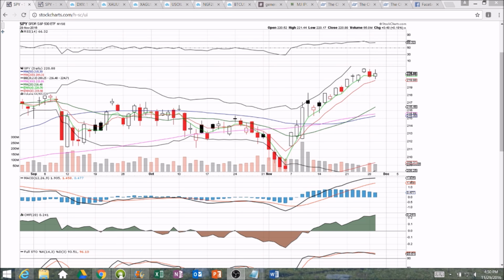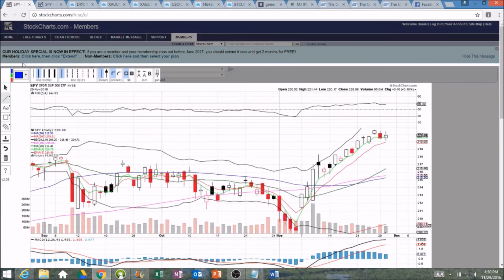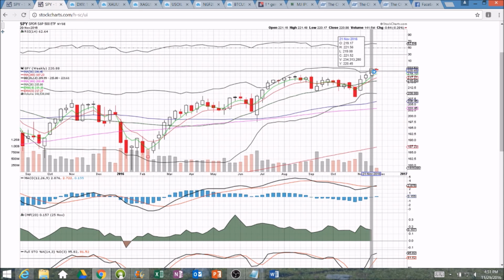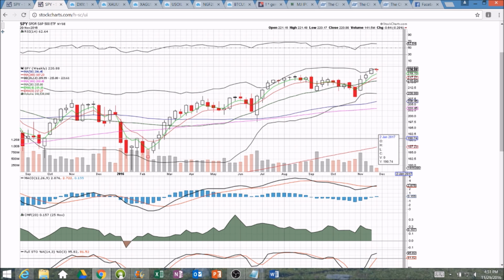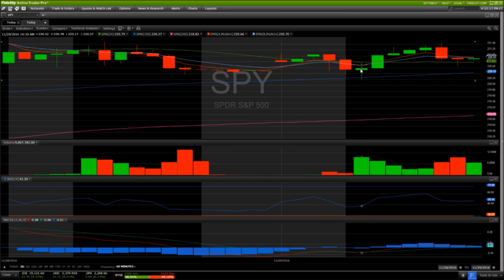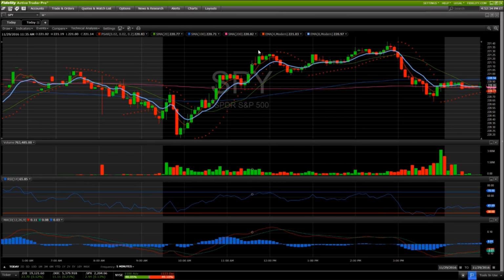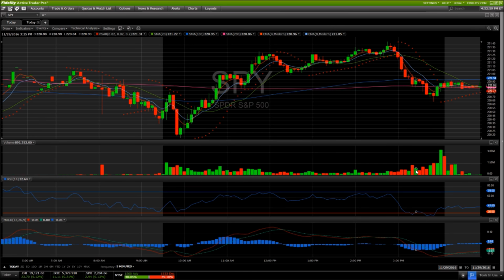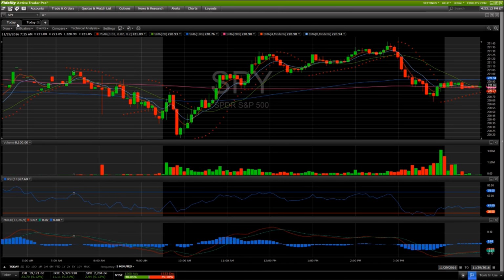SPY Technical Analysis Chart 11/29/2016 by ChartGuys.com